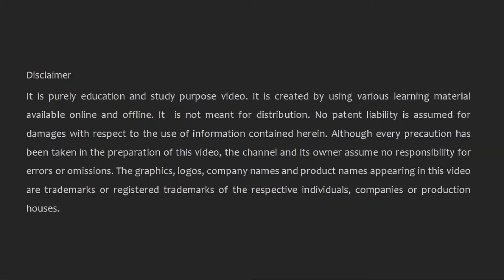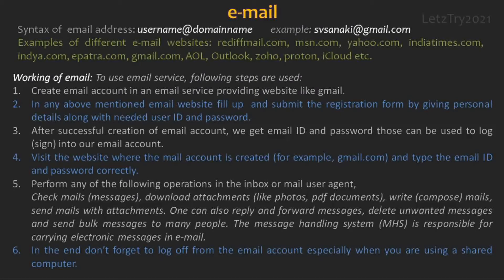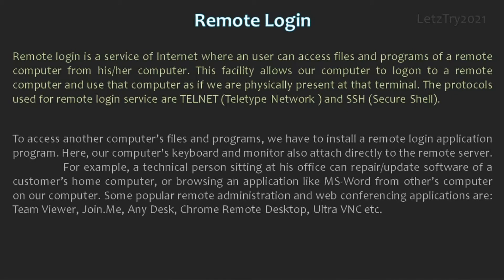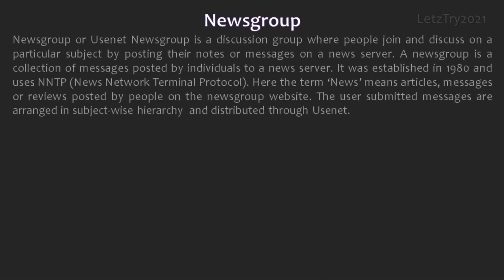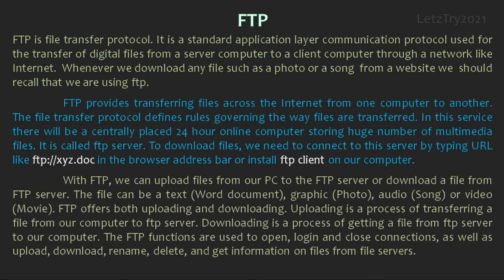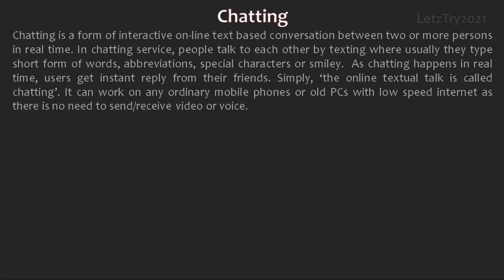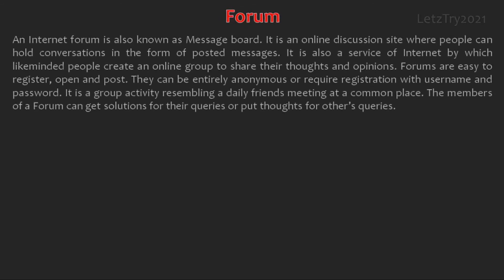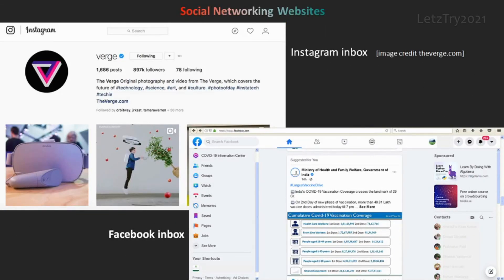Internet Part03 | email | Telnet | FTP | Newsgroup |Blog |Chat |Video Conferencing |Social Network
Warm Greetings from LetzTry
Hope you are taking care of your health... In this third video of Internet, you can learn useful services of Internet i.e.E-mail, Remote Login & Telnet, FTP, Newsgroup, Blog, Video Conferencing and Social Networking with illustrated examples.
An instance of email topic from the video:
Email service was developed by Ray Tomlinson in 1971 who suggested to use the special character @ (at the rate) between username and domain name. He implemented the first email program on ARPANET. Today, for every personal official transactions we need to have Email IDs. Different protocols related to email are SMTP (Simple Mail Transfer Protocol), POP (Post Office Protocol), IMAP (Internet Message Access Protocol), MIME (Multipurpose Internet Mail Extension) etc.